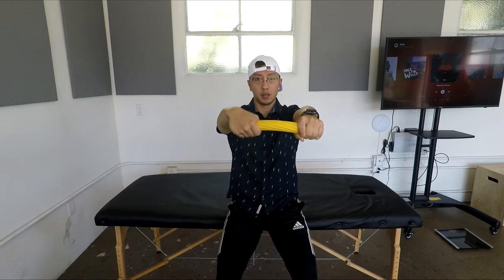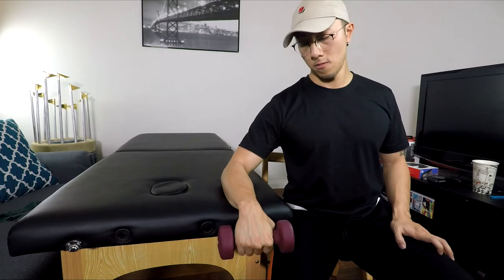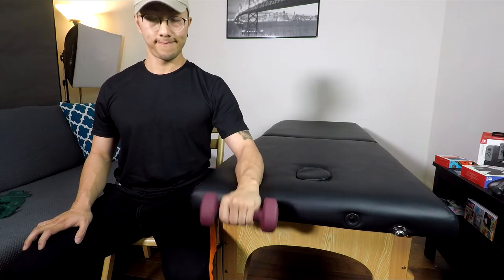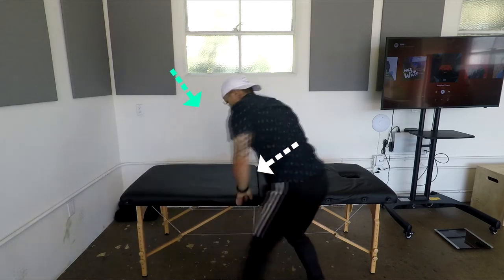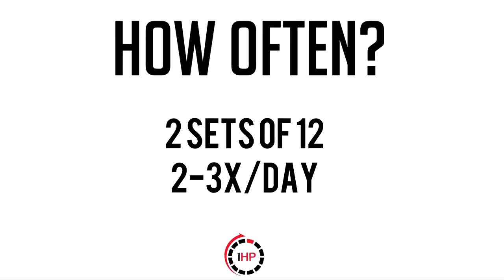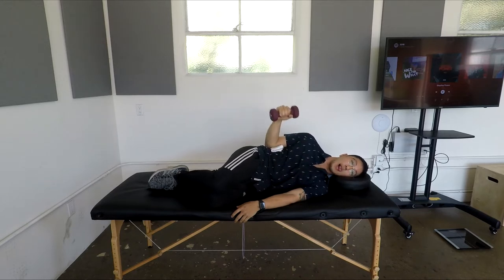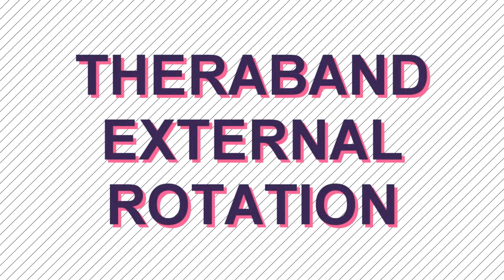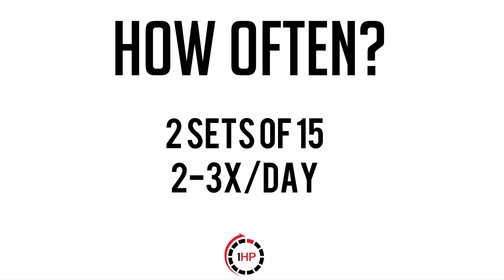OVERWATCH WRIST PAIN - EXERCISES TO ELIMINATE PAIN | WORKING WITH A PRO GAMER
Hey guys! This video is meant to guide you through exercises I prescribed a professional overwatch player to help him eliminate his wrist pain and allow him to return to play without any issues. This video is meant to supplement the new case study series I have started with Dr. Caitlin McGee on the various conditions we have seen working in Esports and how we have helped professionals of all games return to playing full time.

Here are the contents of the video - for all the exercises I go through how to perform it and how often you should do it
0:20 Where the Pro player was feeling pain
0:39 Therabar Wrist Extension
1:21 Dumbbell Wrist Extension
2:13 Bent-Over Y’s
3:09 Sidelying External Rotation
4:07 Therband External Rotation
4:43 Conclusion!

LINKS MENTIONED IN THE VIDEO